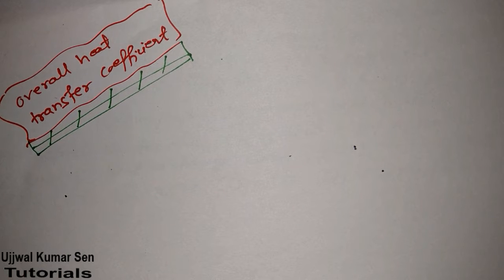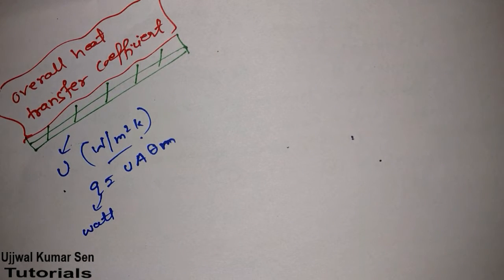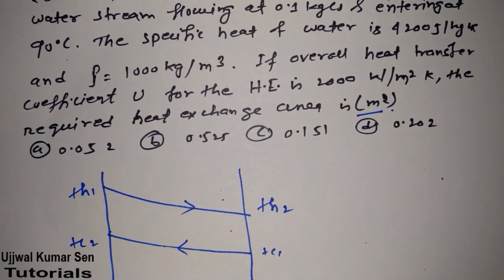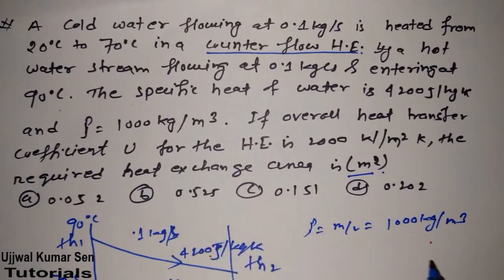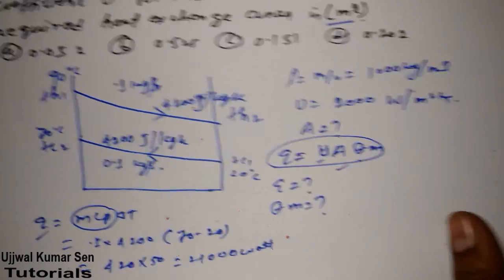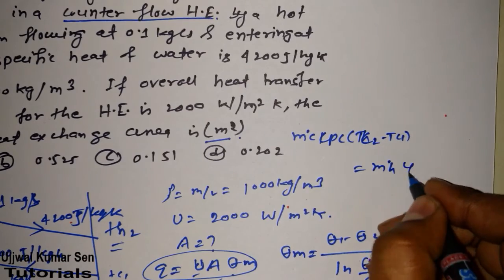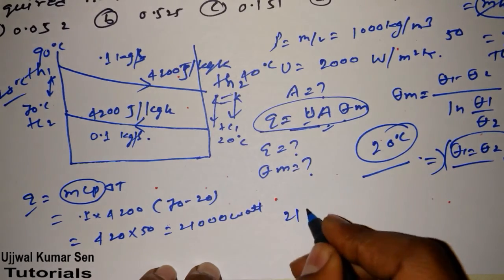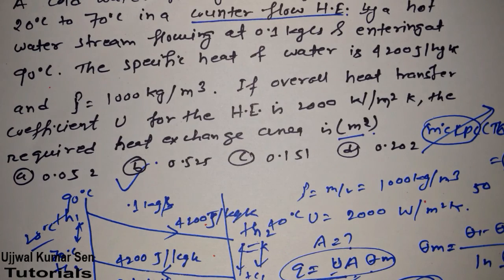Overall Heat Transfer Coefficient HMT Tutorial- 26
With GATE Previous year question from heat and mass transfer with solution.